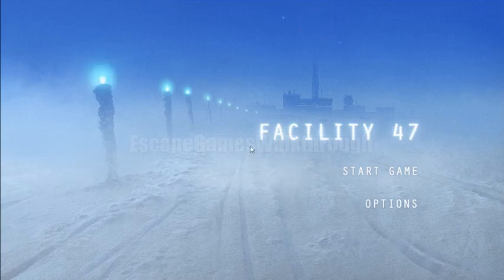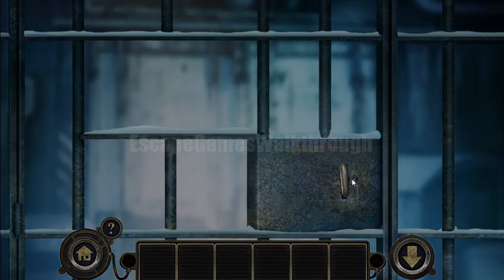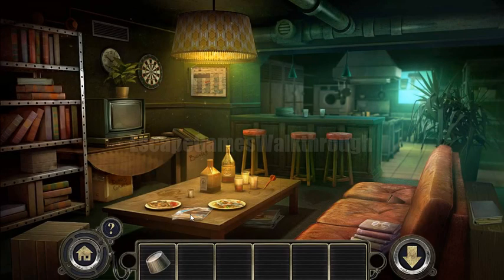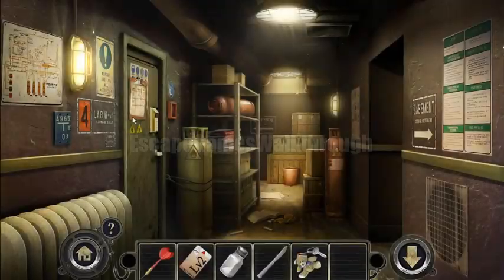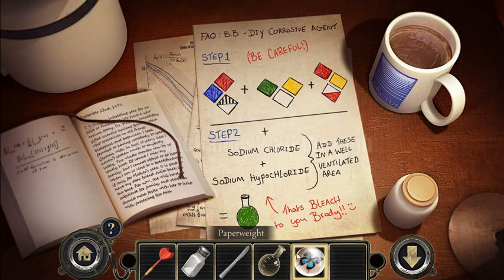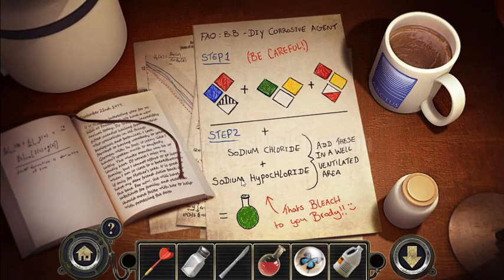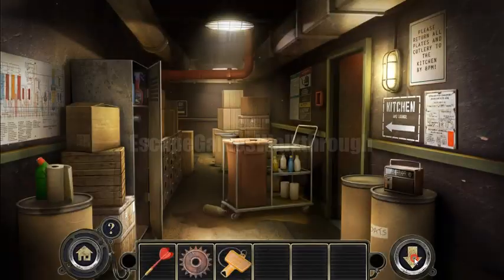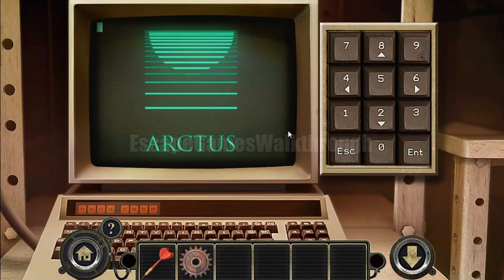Facility 47 Walkthrough [Inertia Software]